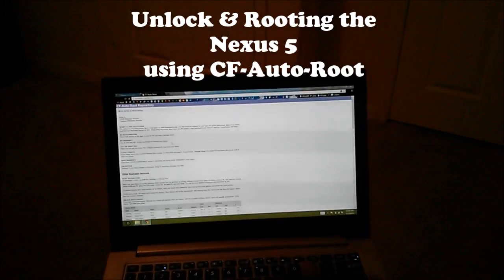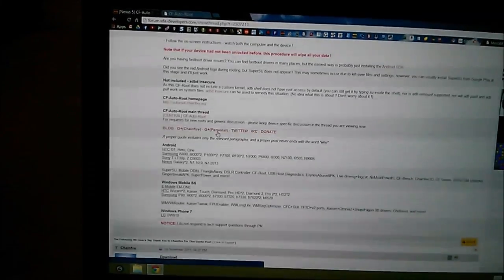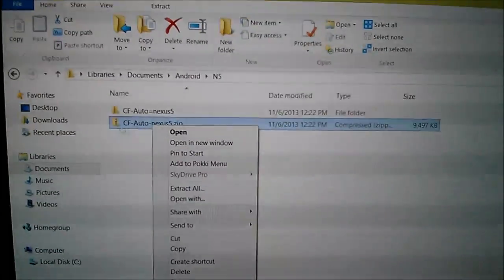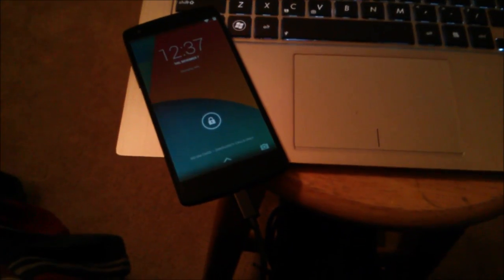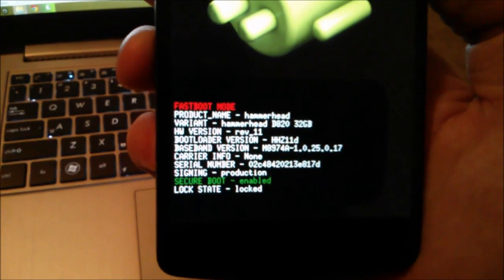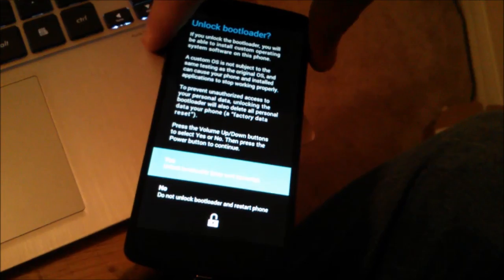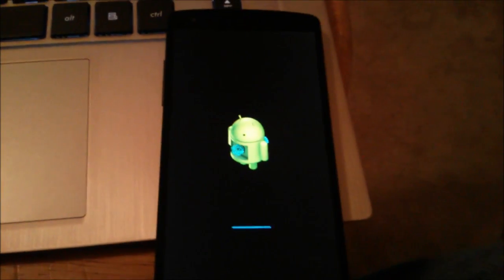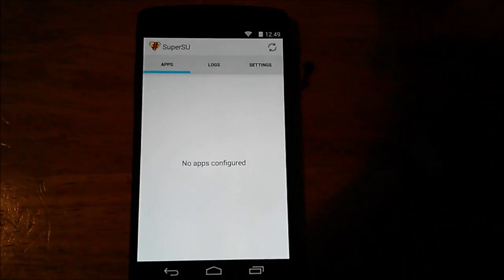How to Root the Nexus 5 using CF-Auto-Root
If this method isn't working search the XDA thread, and you will find the answer. Good luck!